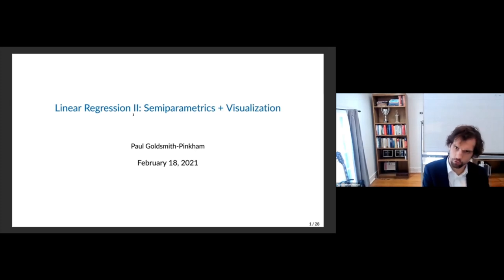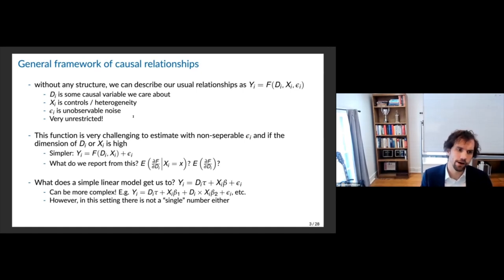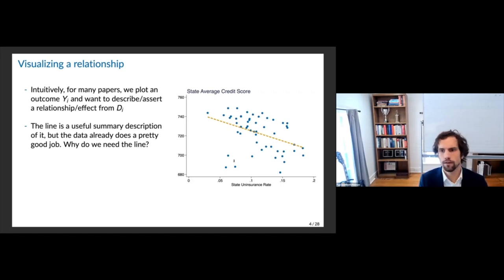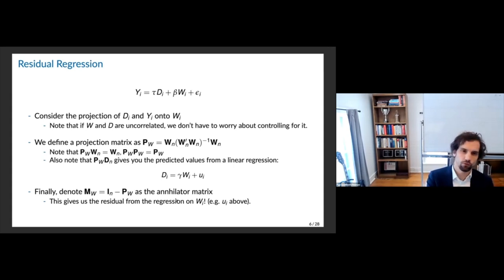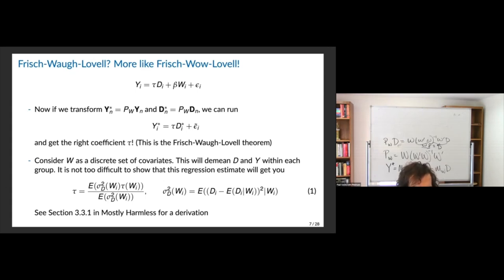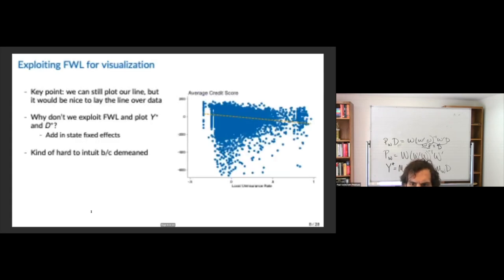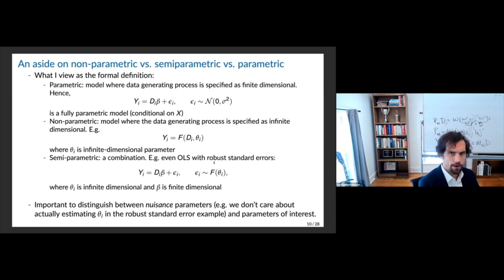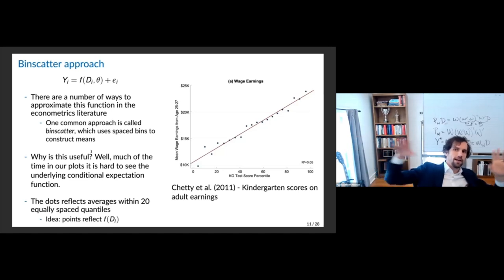Lecture 6. Linear Regression II: Semiparametrics and Visualization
Lecture 6 from my Applied Metrics PhD Course.

Slides have changed slightly since I taught the class. Please note that I've cut out questions from students, so some of the cuts in the video might feel slightly disjointed!